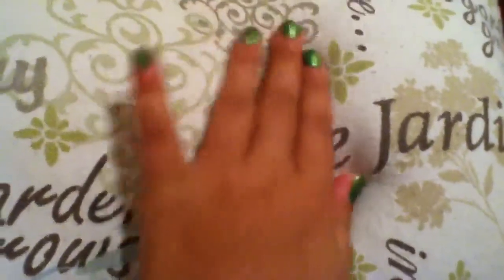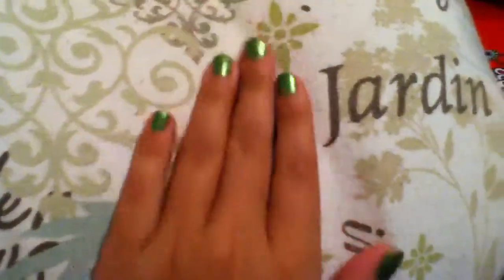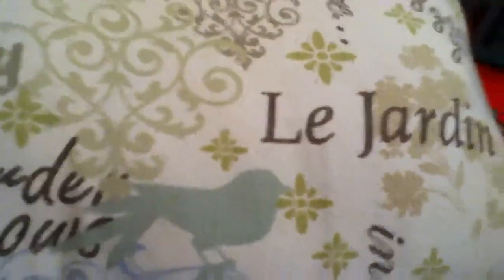My new Xacto knife